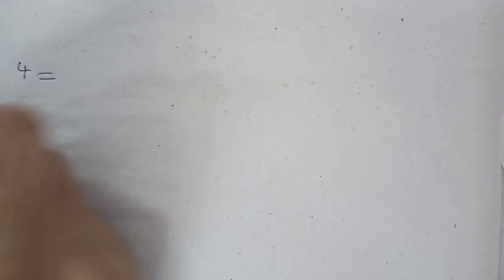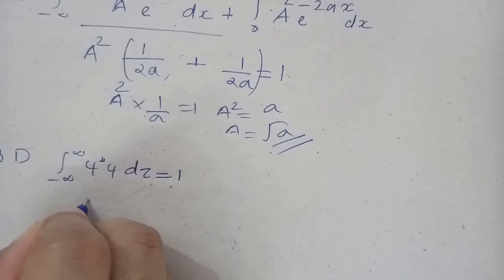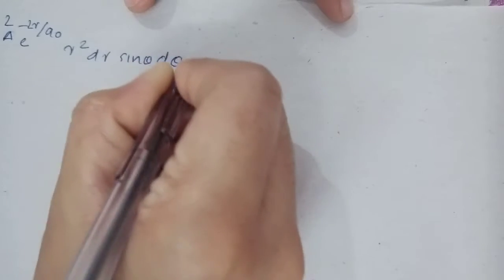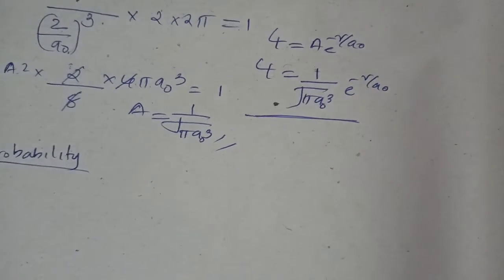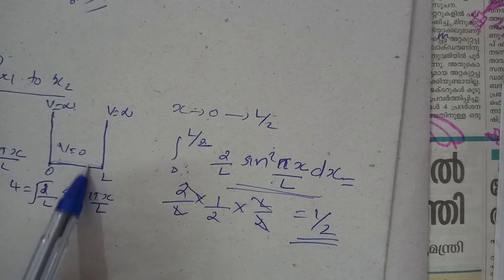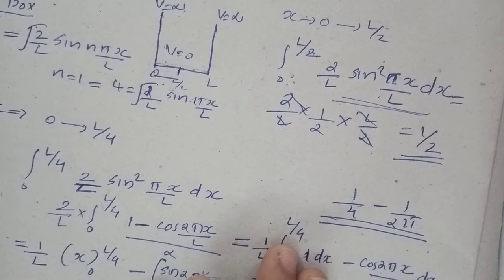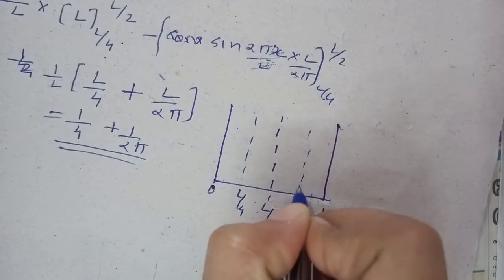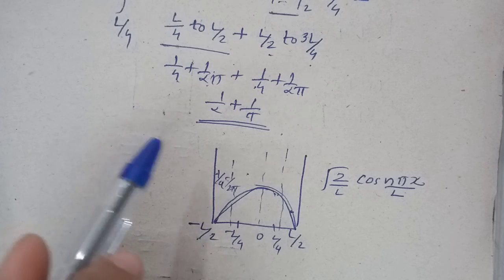Quantum Mechanics part 2. Probability